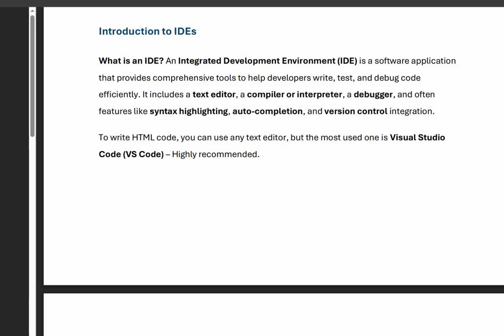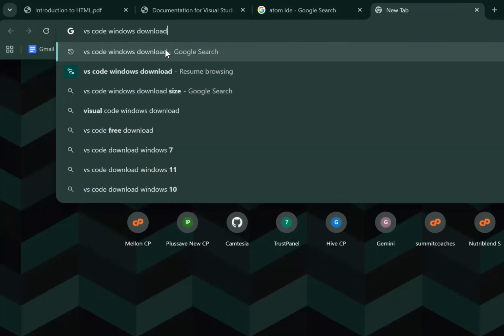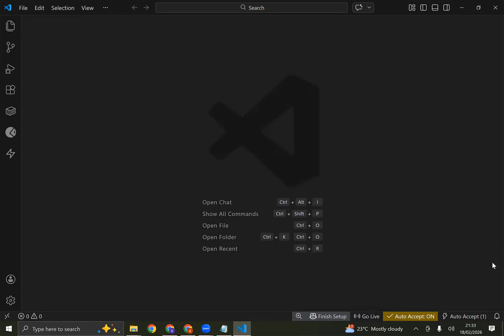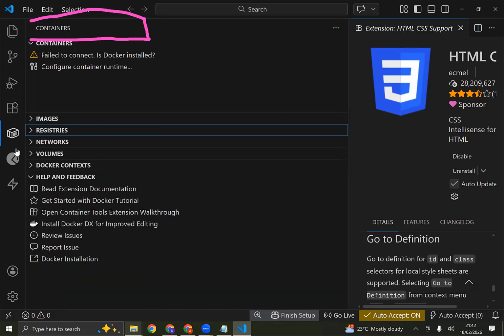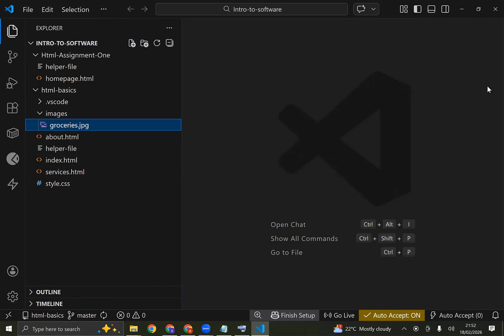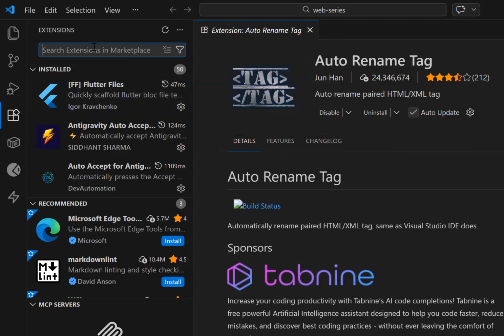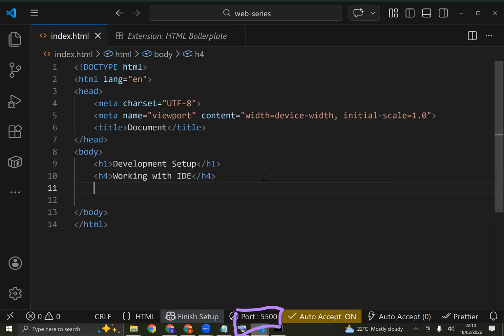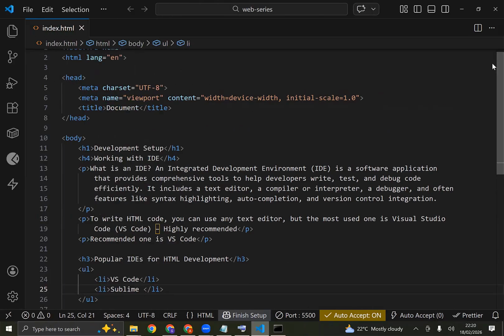Web Development Environment Setup VS Code and First Web Page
Welcome to the Web Development Setup Guide for Beginners!

In this video, I’ll show you everything you need before starting HTML & CSS projects.

You will learn:

What an IDE is

How to install and use VS Code

How to open folders in VS Code

How to use the VS Code terminal

Best extensions for web development

How to create files and folders

How to build your first simple HTML page

By the end of this video, your development environment will be fully ready for real-world projects.